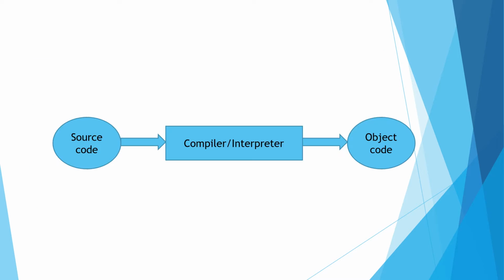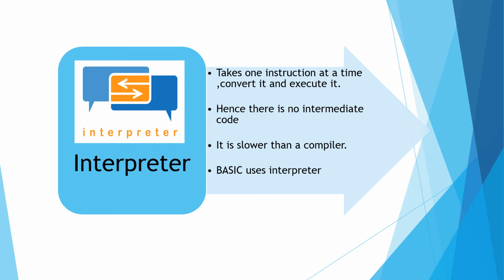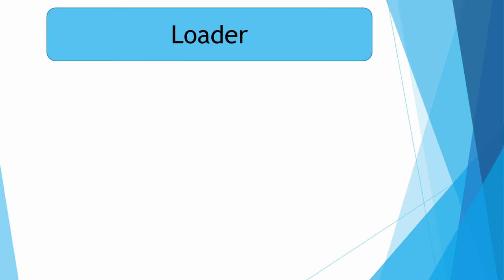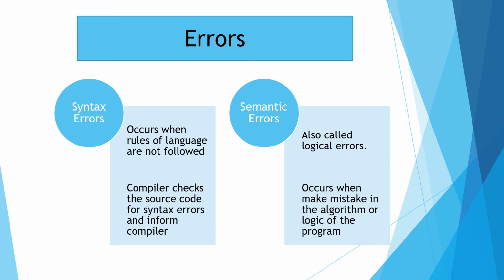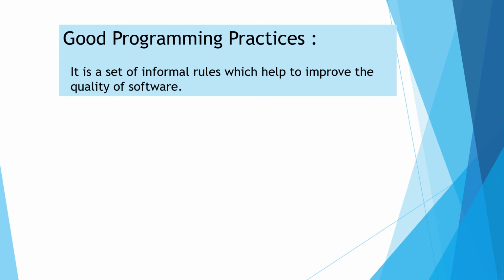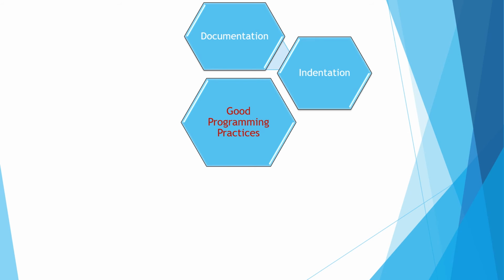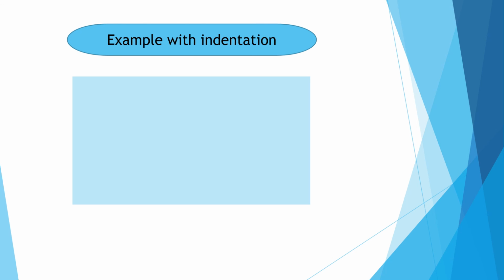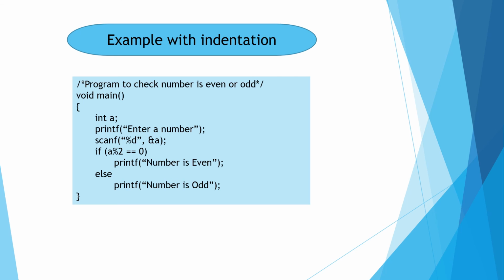F.Y.B.Sc.(C.S.)| Sem-I | CS 111:Problem Solving using Computer and C Programming | Asmita L.Taskar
Lecture-6
Chapter 1: Problem solving aspects
Topic :Compilation Process